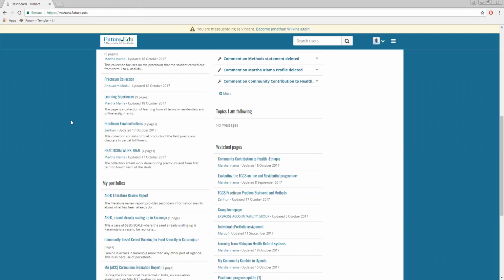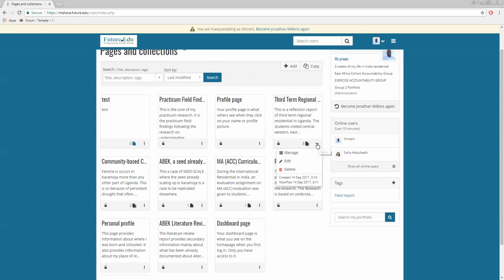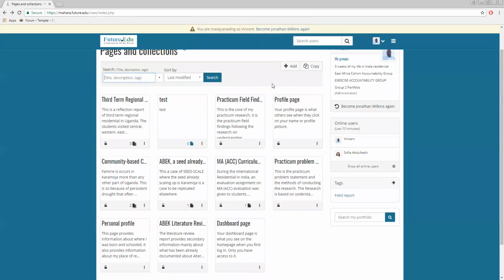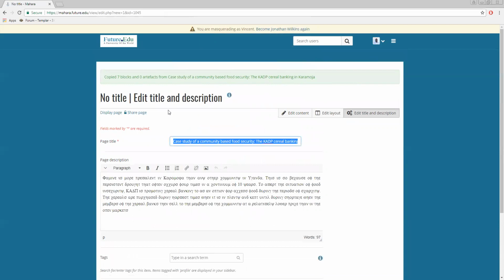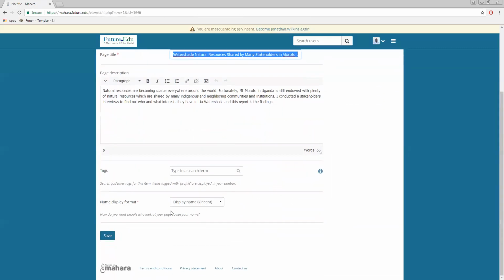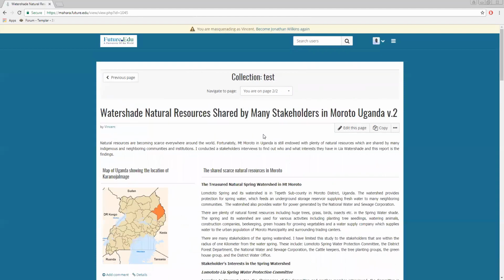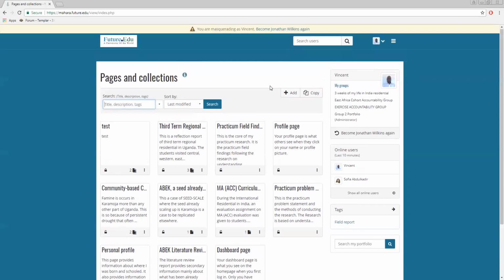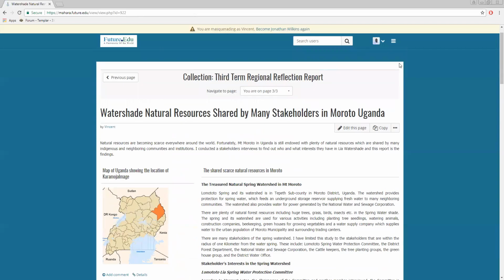Mahara Tutorial: Pages and Collections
A brief description of being able to manage your pages and collections in Mahara.